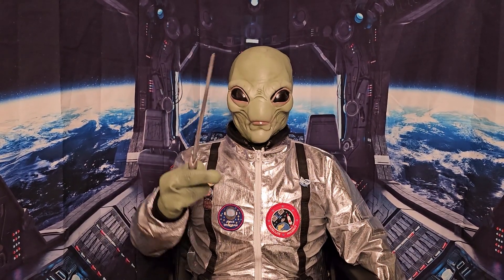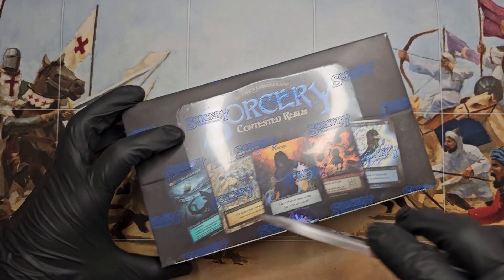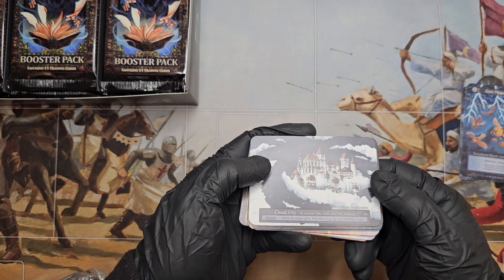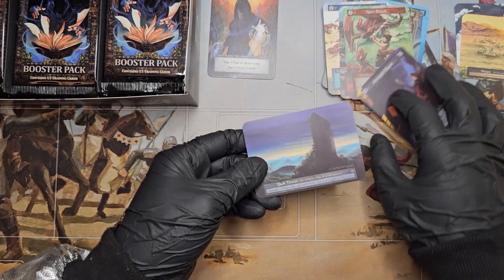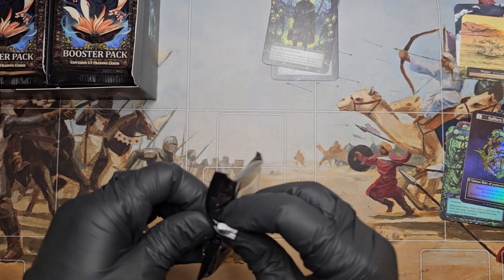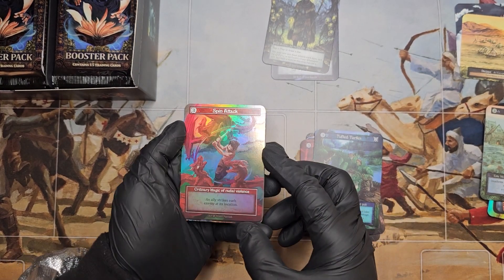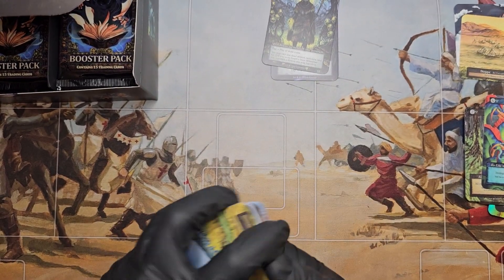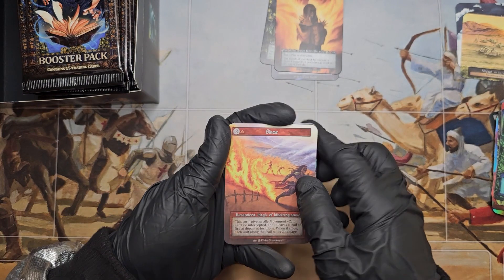Sorcery - Beta Booster Box Opening | Beautiful Cards & Great Hits!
Today, Escaped Alien is opening a box of Sorcery Beta!

Sound Effect by Luca Di Alessandro